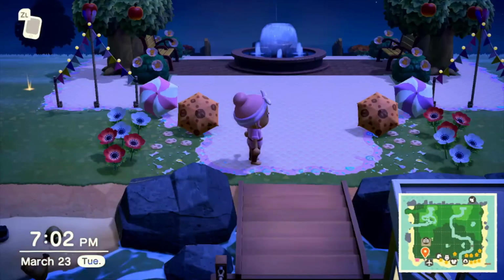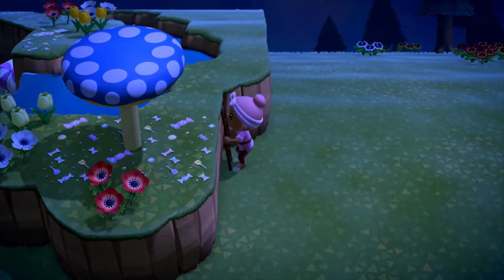Sunken Waterfall Speed Build 🍬 Candycore 🍭 ACNH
I'm building a sunken waterfall on Misty Keep!